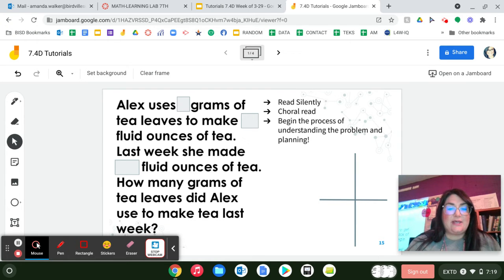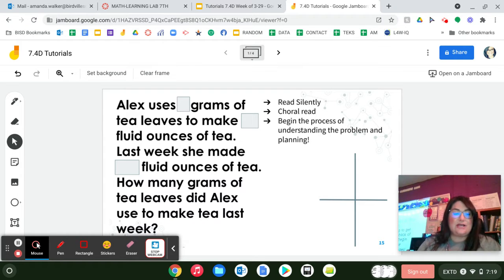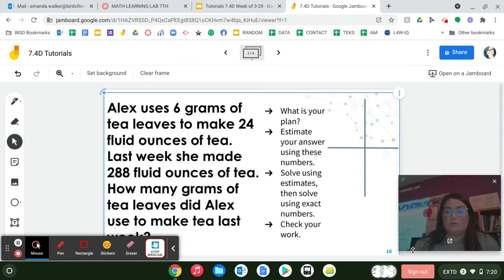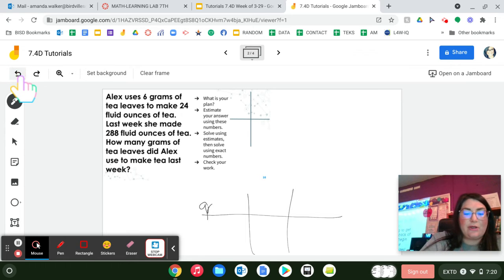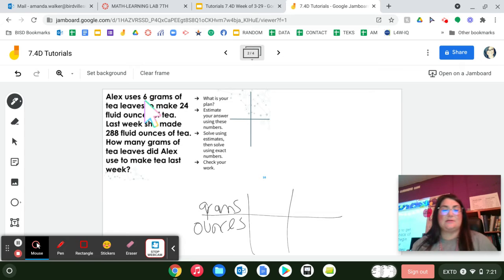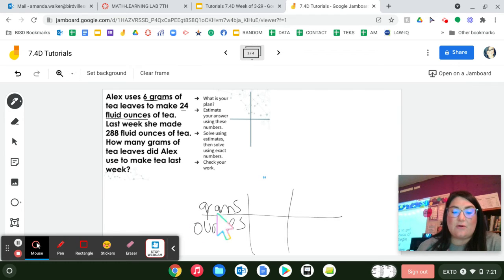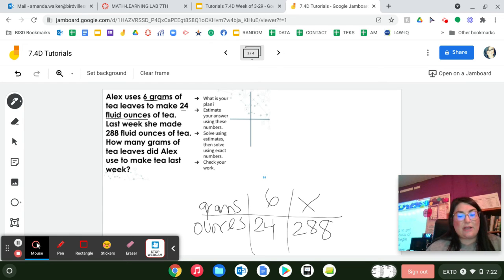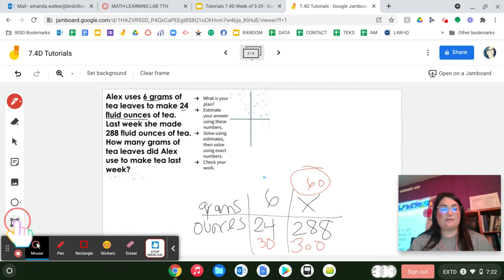Tutorials 7.4D - 4/1